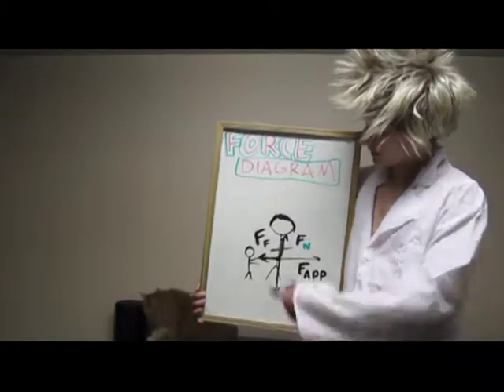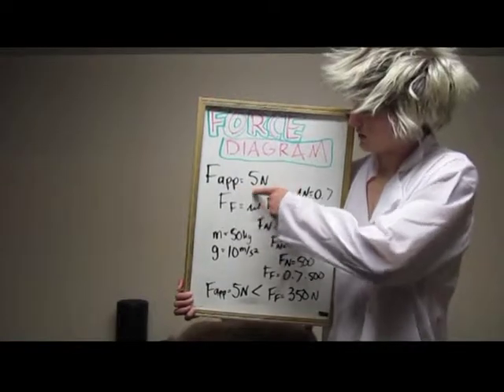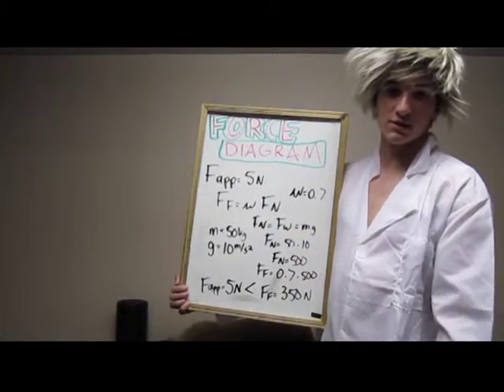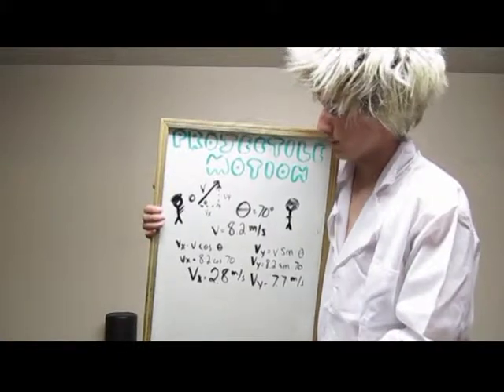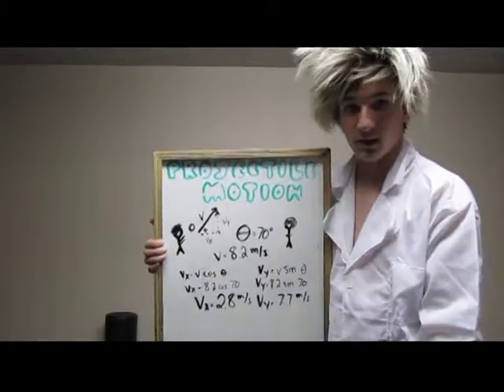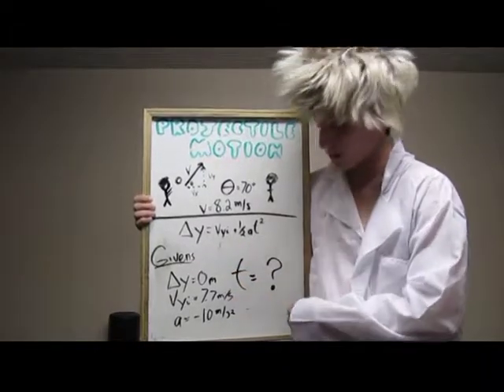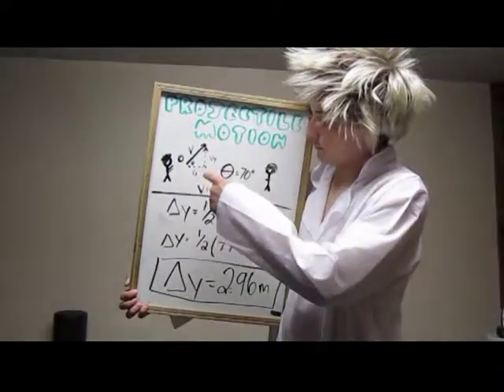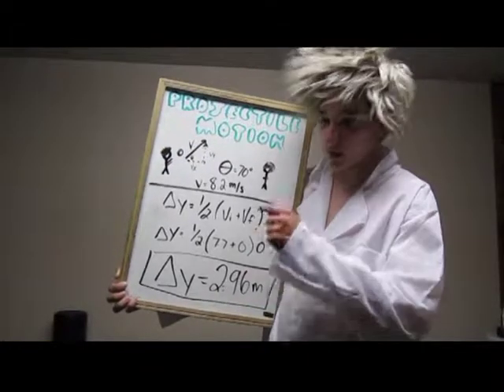Dan Druff Physics Edtion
It's Dan Druff what more needs to be said